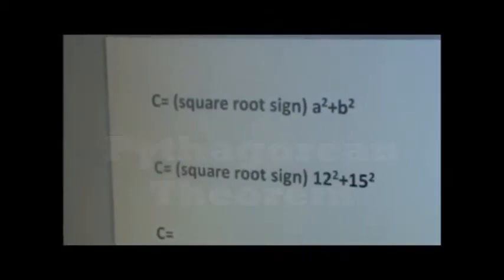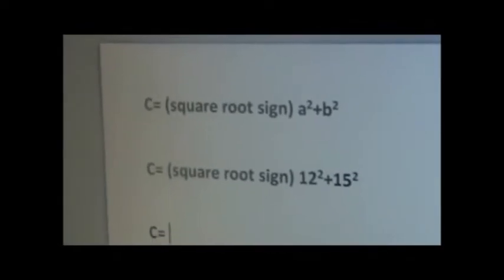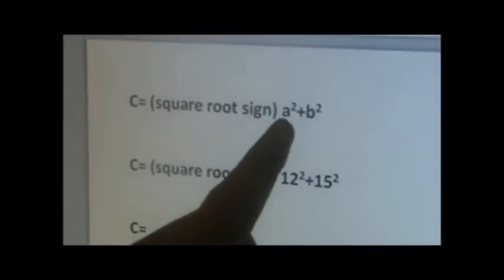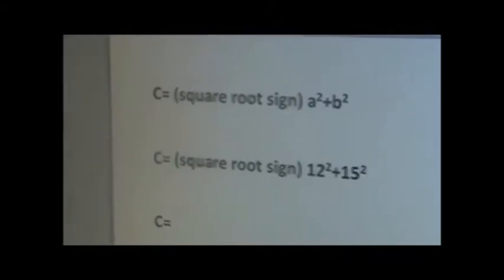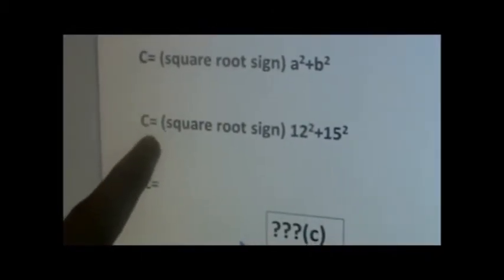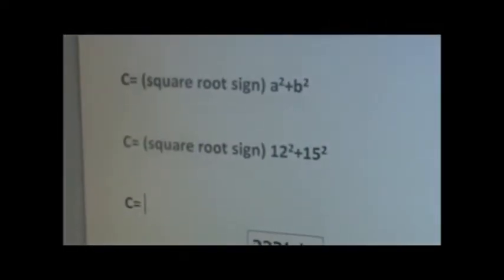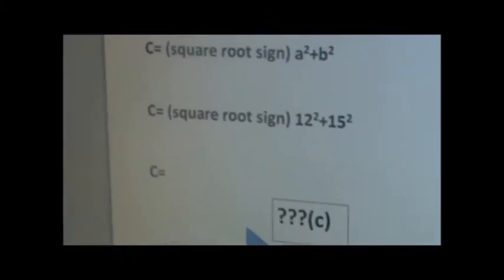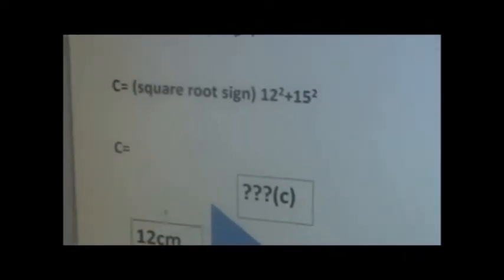Daniel's Math Video: "Pythagorean Loansharks"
Daniel's Project for ICT/ Math.